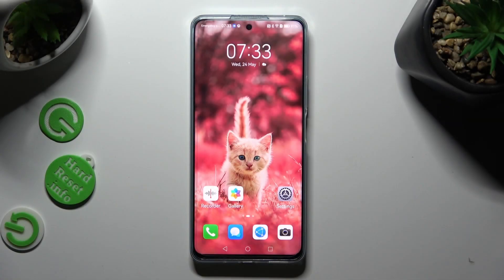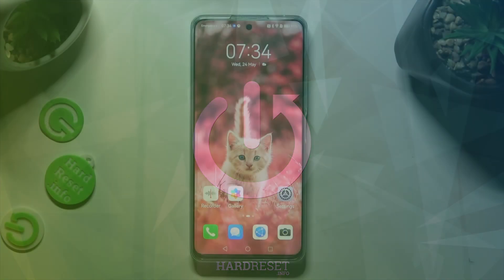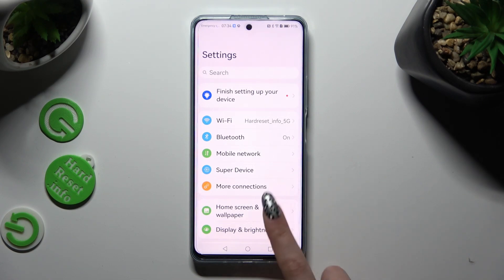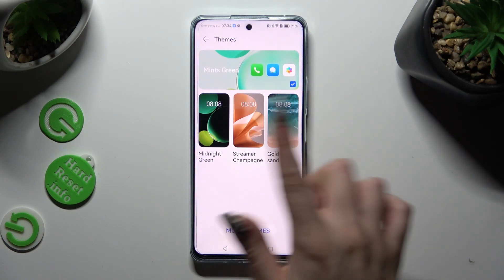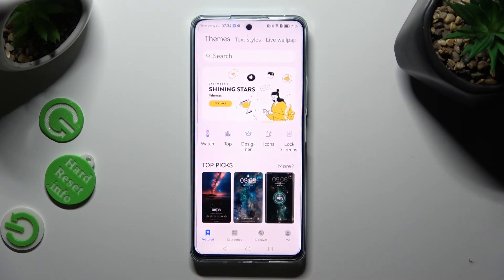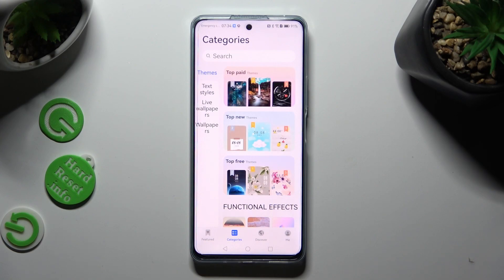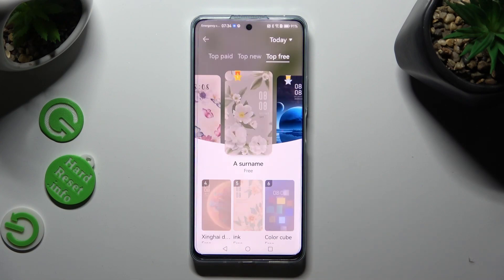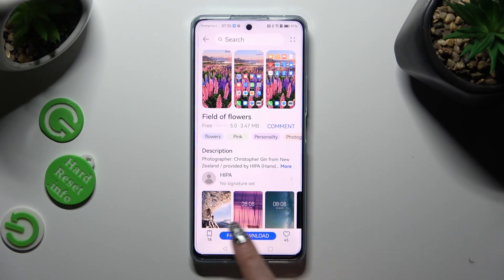How to Change Device Theme on Huawei Nova 11i - Add New Theme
Find out more about Huawei Nova 11i:
Hey, everyone! Today, we're here to help you change the theme on your Huawei Nova 11i. We'll show you how to quickly access the themes section and choose a new theme from the available list. Additionally, we'll guide you through the process of downloading extra themes. Thanks for sticking with us, and let's get started with the theme transformation! If you want to know more about your Huawei Nova 11i, visit our YouTube channel.

How to change the theme in Huawei Nova 11i? How to access the themes section on Huawei Nova 11i? How to customize the theme on Huawei Nova 11i? How to download a new theme on Huawei Nova 11i?